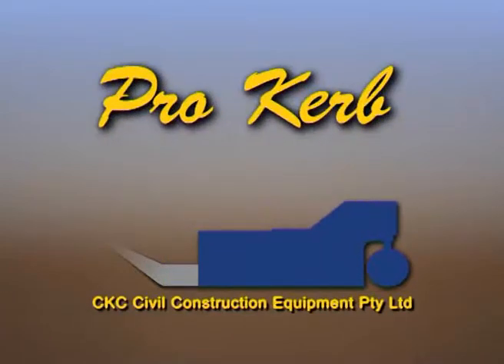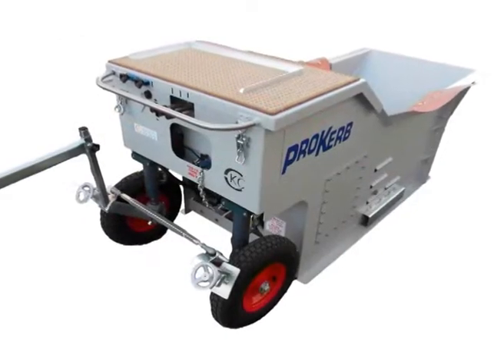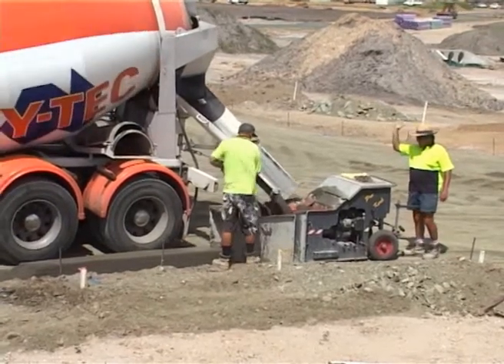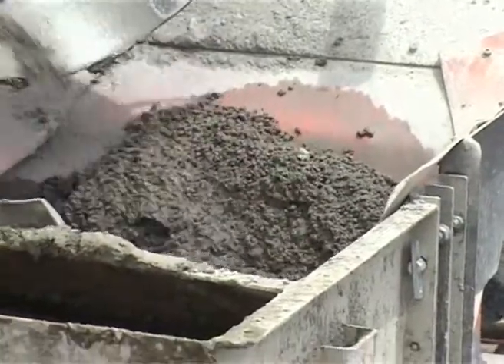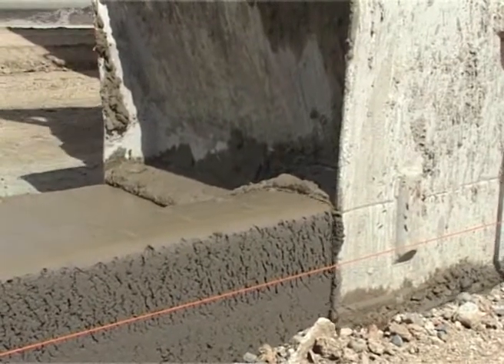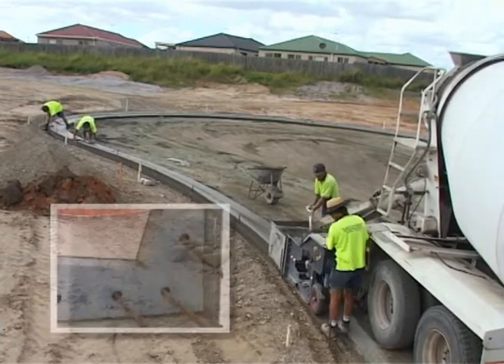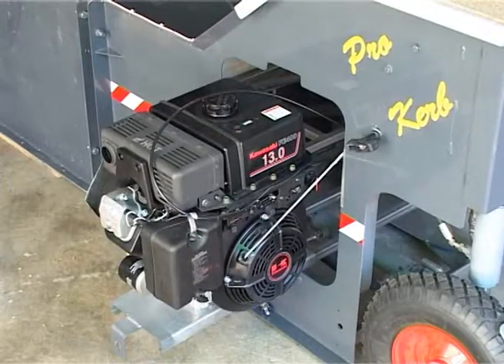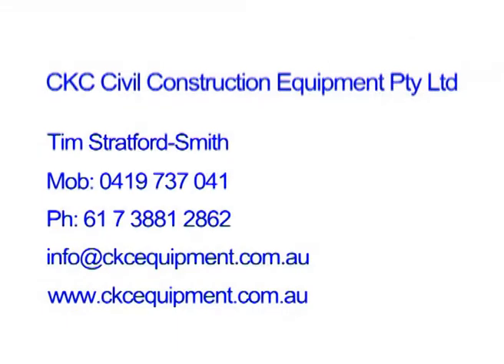CKC - Pro Kerb machine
The latest in kerb (curb) and channel machine technology features no mechanical gearboxes, simplified maintenance and operation with a higher quality end product all while completing the job quicker.